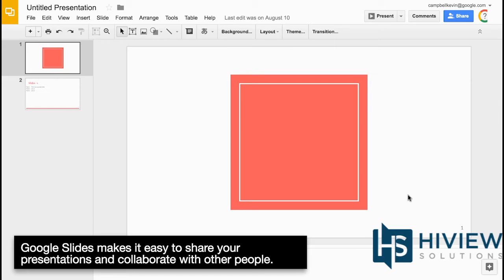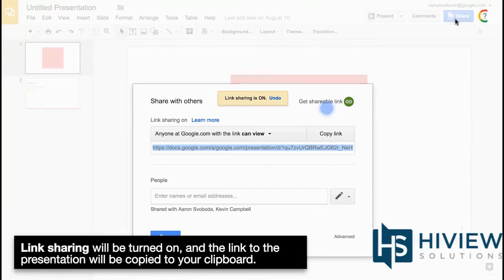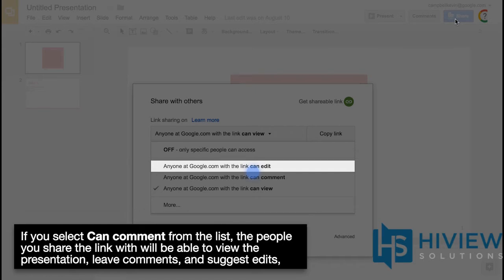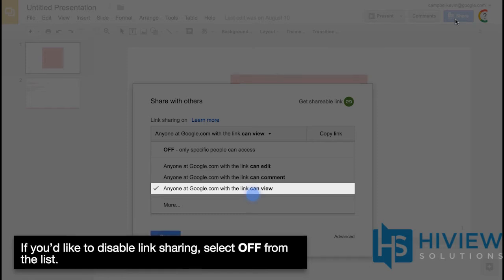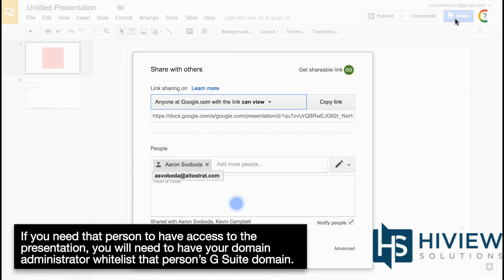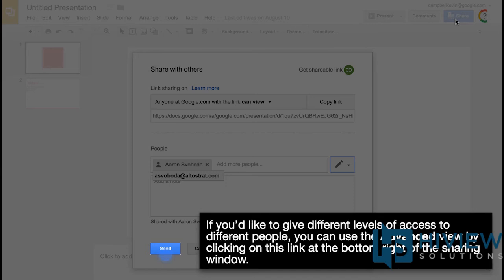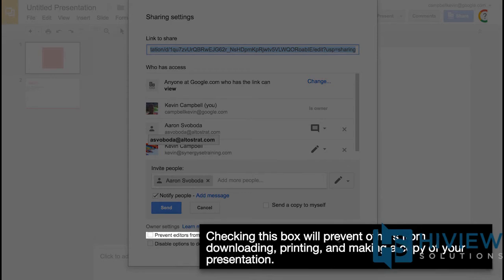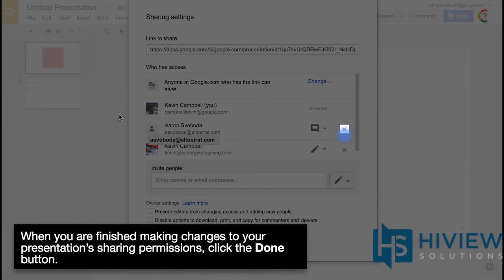How to manage Slides sharing permissions